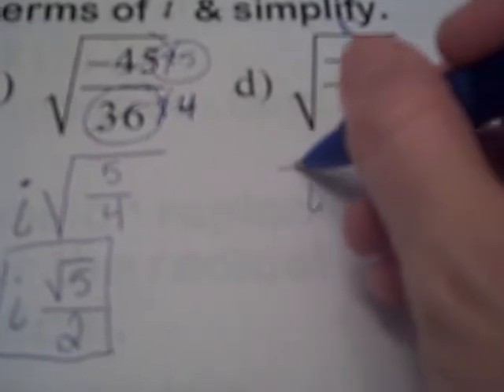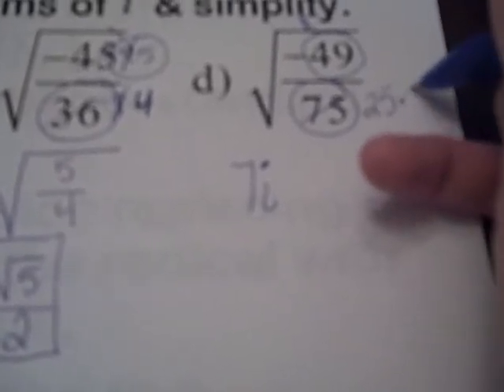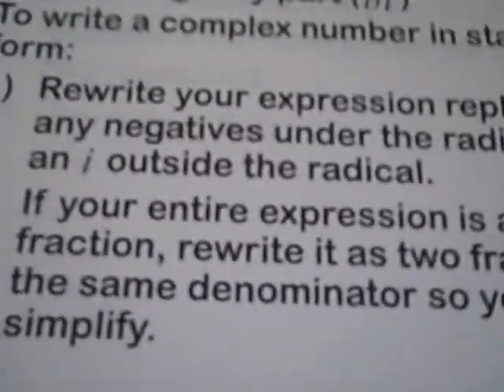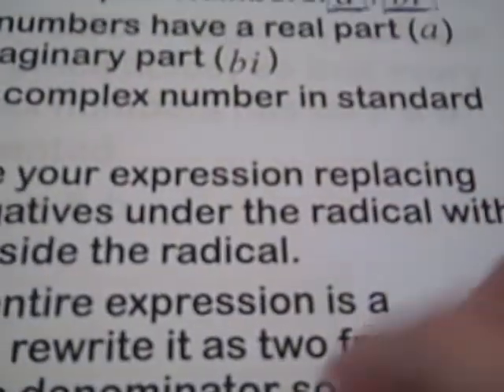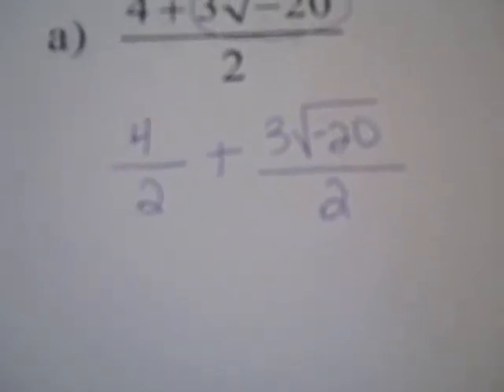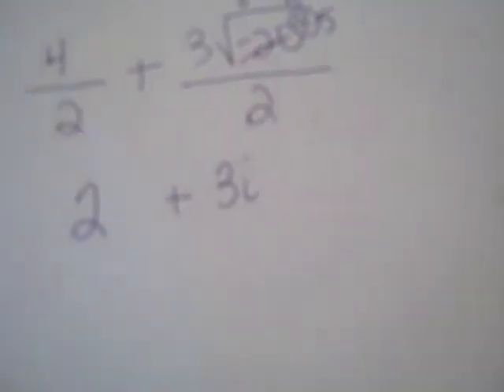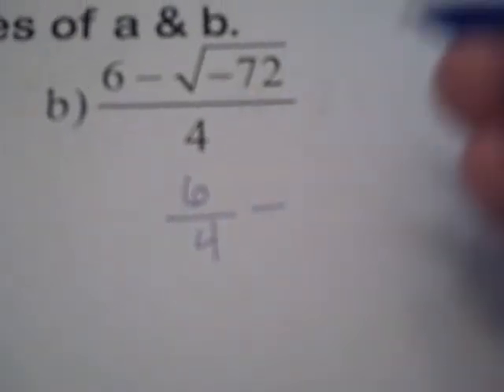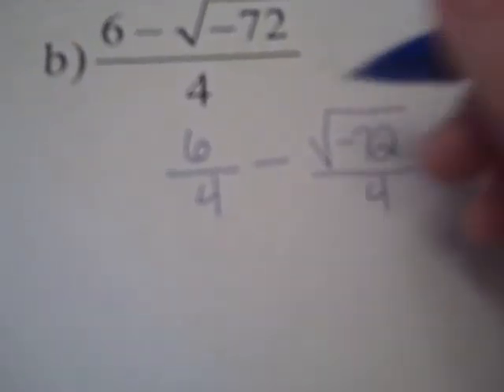Part 2 Notes - Radicals and Complex Numbers